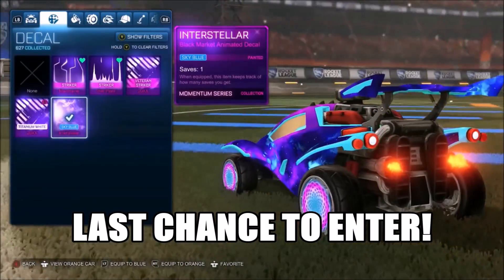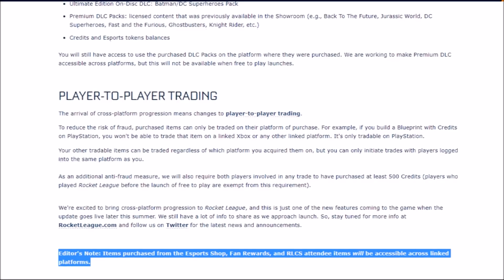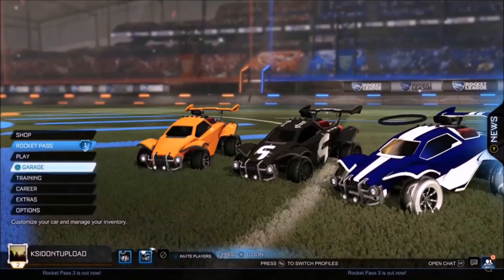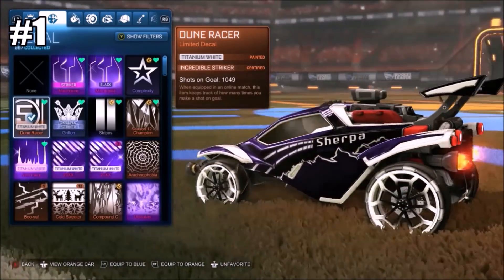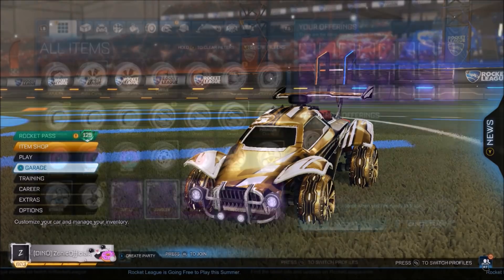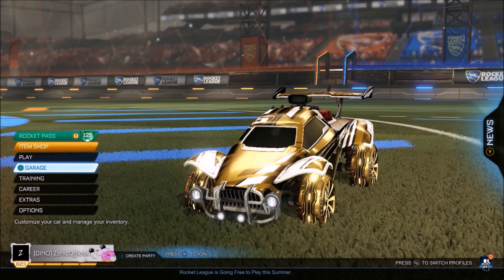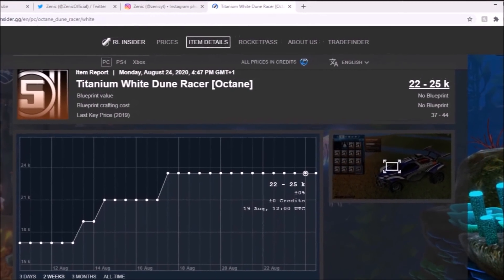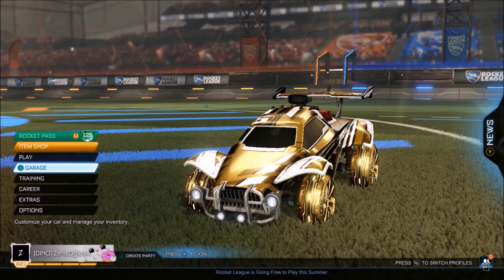How I Lost 100,000 CREDITS from this decal...